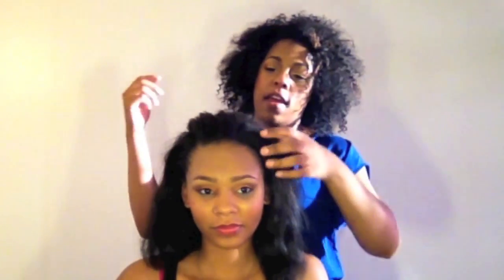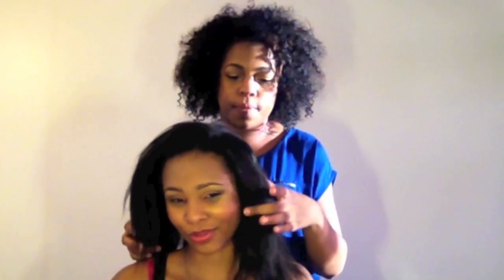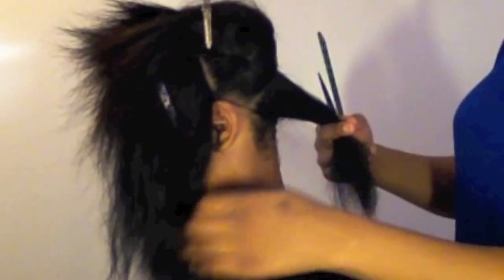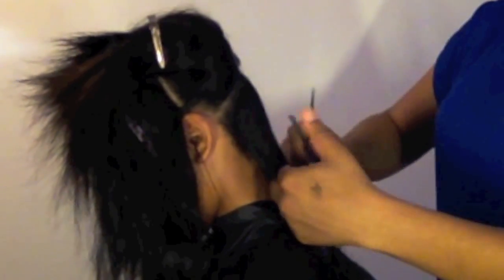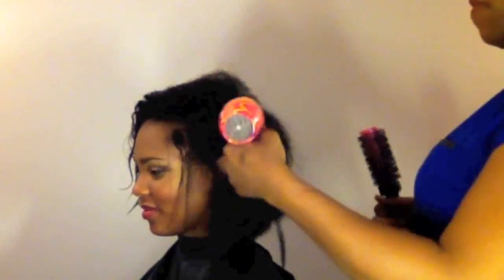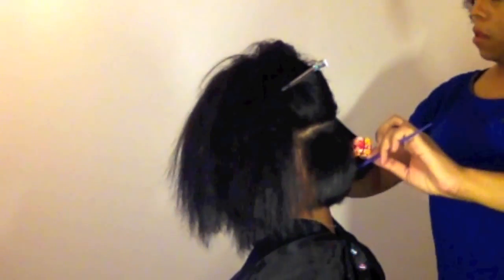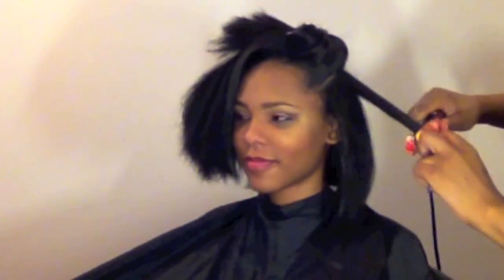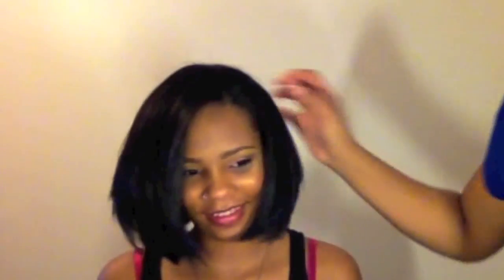New Haircut and Makeup Look for Back To School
Learn how to choose and discuss a new hair cut with your stylist. Plus tips and tricks for keeping your naturally curly, kinky, or course hair silky straight.

Makeup:
Foundation: Kiss New York BB Cream in Light/Medium
Contour: Kiss New York BB Cream in Medium/Dark
Blush: Make Up For Ever
Brows; MAC Spiked
Eye Shadow: Kiss New York Envy Me compact
Powder: Ben Nye Banana Powder and Ebony

Large Amika Blow Dryer
Travel size Blow Dryer
Hair styler (flat iron)

Nails: Kiss New York